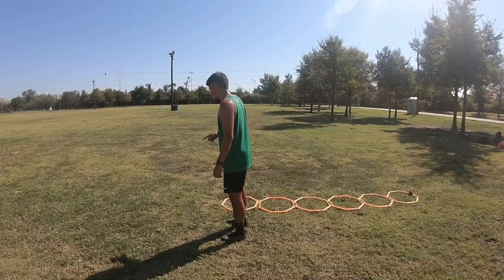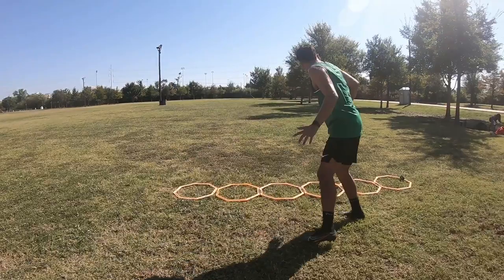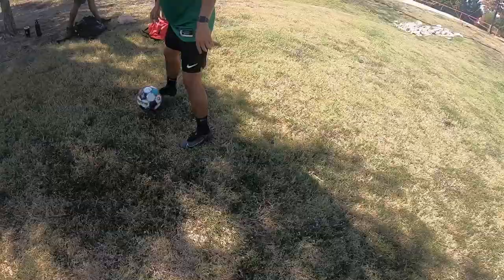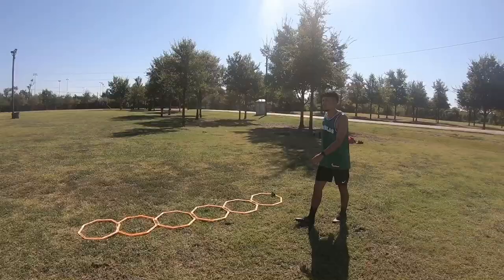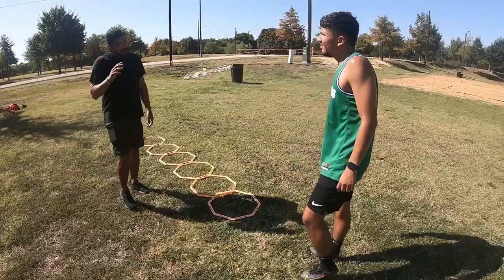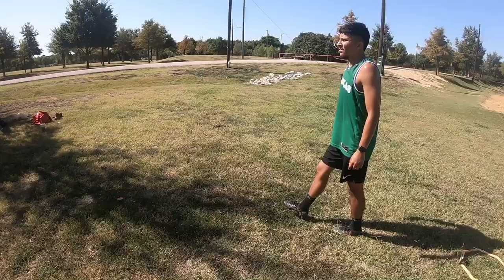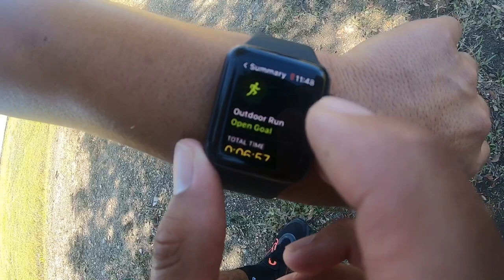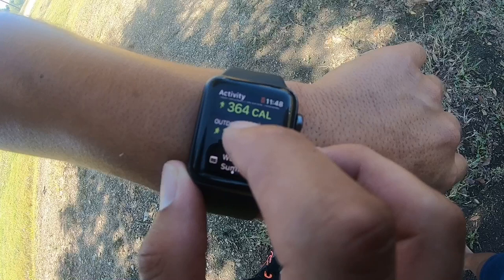Mental Training with Passing, Moving, Sand, and Another Mile Run with Jose Burciaga ..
Great session with Jose! We got the legs heavy and really started to work on the mind.

amd Follow Us @masterjoga